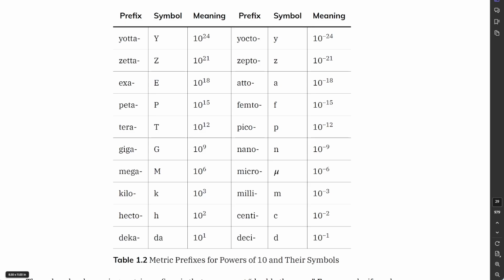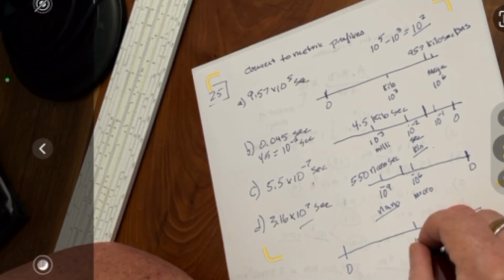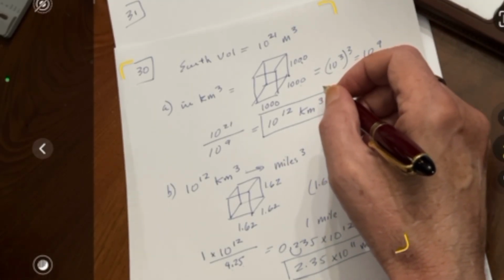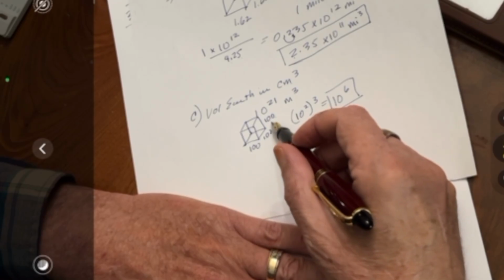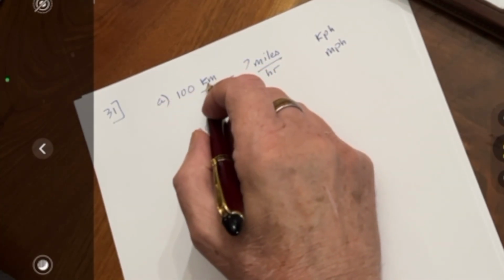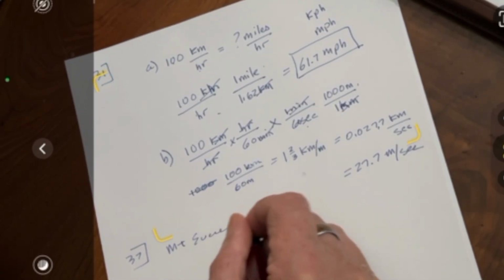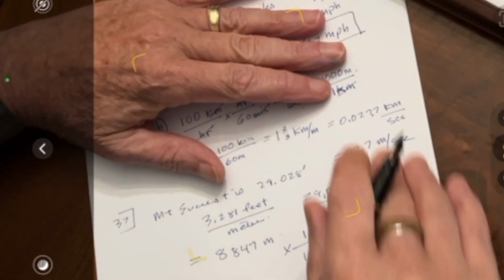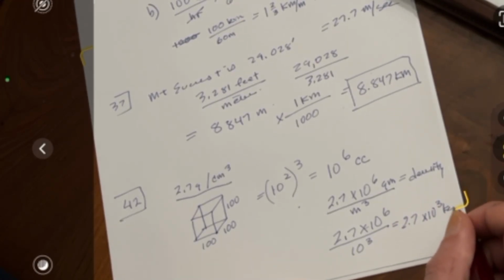Converting Units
In this episode we look at some conversions (mi^3 to km^3) and work through a few simple problems.